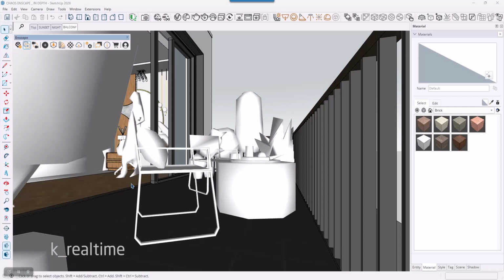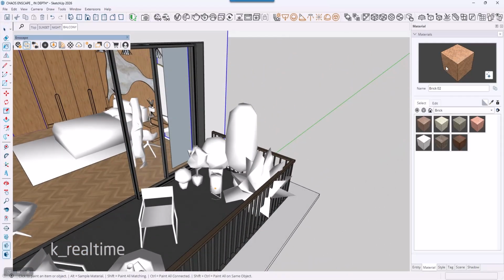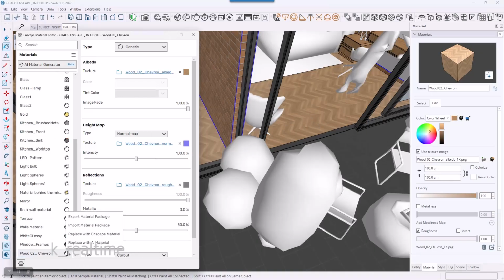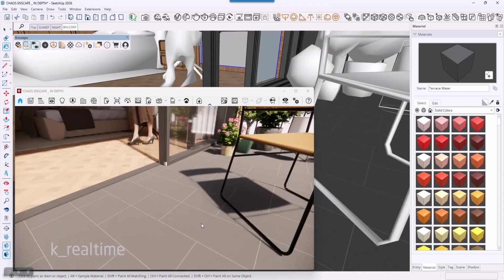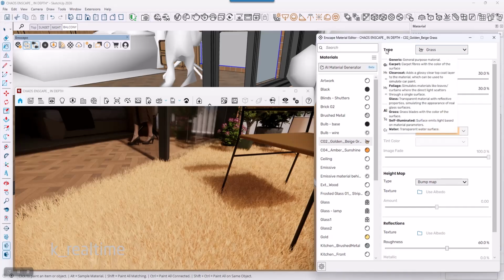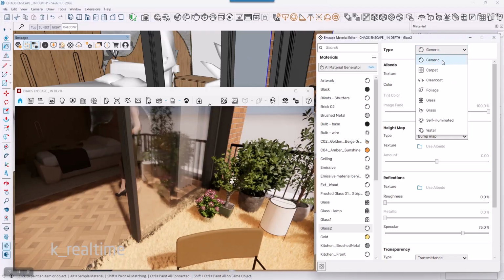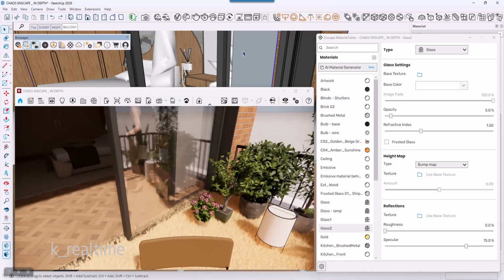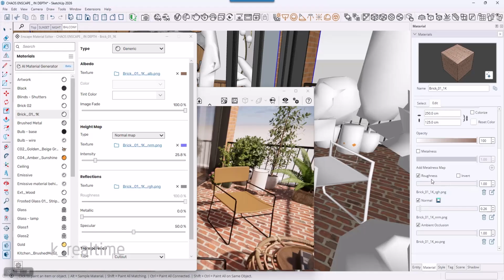CHAOS ENSCAPE | 14. ENSCAPE MATERIAL